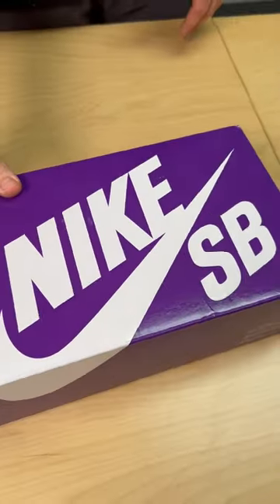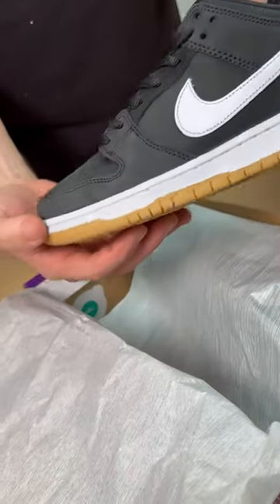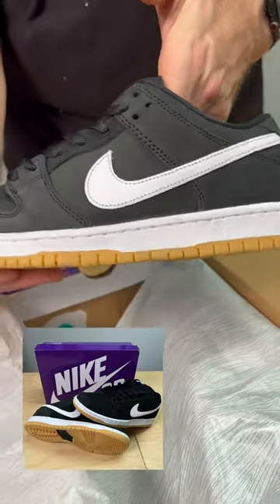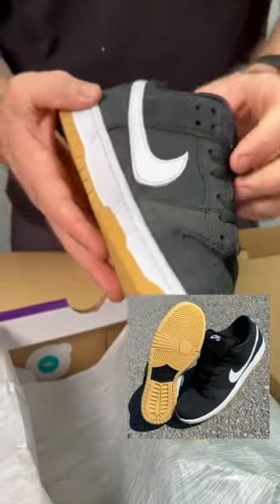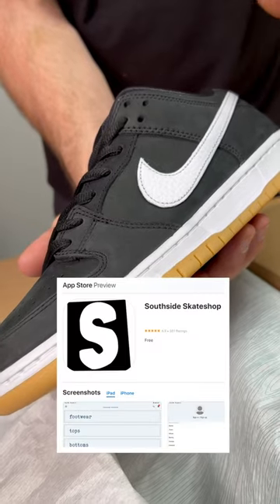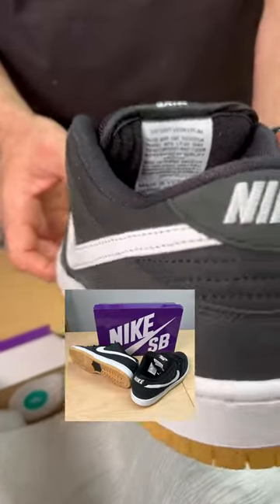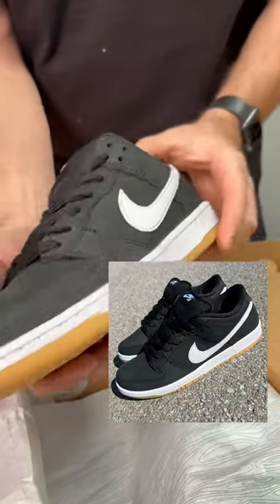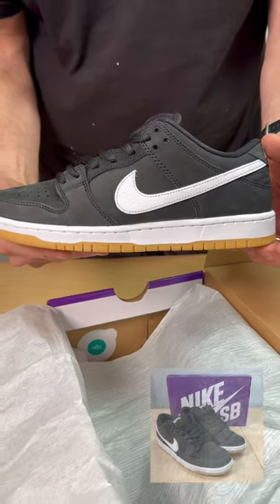Nike SB Black White Gum Dunk Low Review and Raffle Entry Instructions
Wanted to put these in front of you and invite you to join our raffles at Southside this 2023!  Good luck, instructions below!

THIS ITEM DOES ENTER YOU IN THE RAFFLE
but HELP YOUR CHANCES by MAKING A PURCHASE from
Southside Skatepark Skateshop Boardshop - All 1 Raffle 🛍️
Nike SB Dunk Low Black White Gum Raffle and is GO!
Sizes 5.5 through 13
Winners contacted Thursday 1.12.23
RAFFLE ENTRY CHECKLIST
2. TAP! "Any Information" in CART - Type in Your Shoe Size
3.  Your Customer Profile Includes Your Email
ALL ONLINE ORDERS MUST SHIP | All Sales Final!
Thanks so much for Downloading our APP SOUTHSIDE SKATESHOP

Already Have the APP?
Start Shopping HERE - CLICK ME